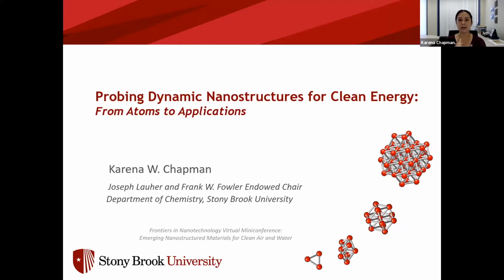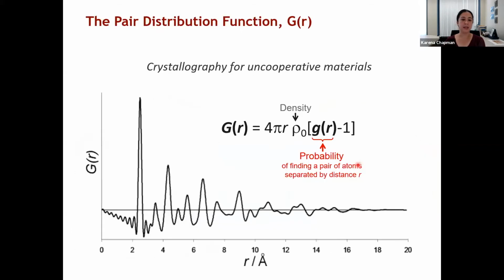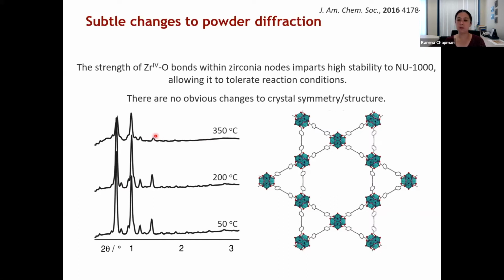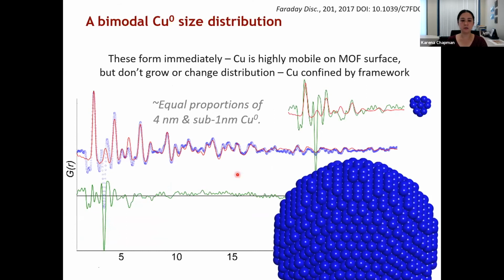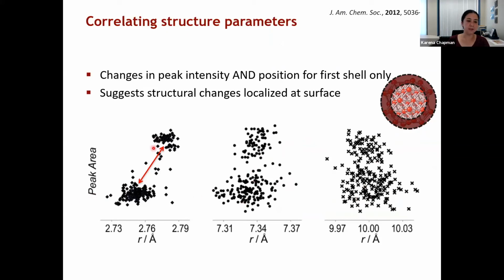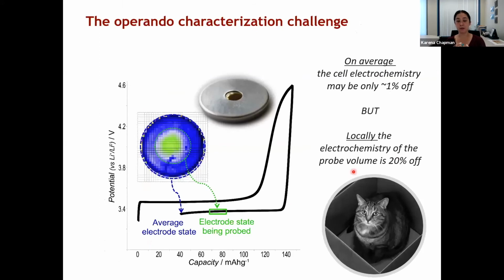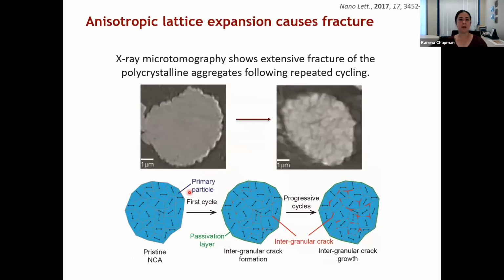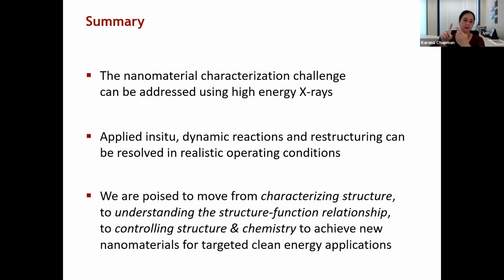Karena Chapman: Probing Dynamic Nanostructures at the Energy Frontier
Presented at "Emerging Nanostructured Materials for Clean Air and Water", a Frontiers in Nanotechnology Virtual Mini-Conference on Aug. 5, 2020. Hosted by the International Institute for Nanotechnology at Northwestern University.

Karena Chapman is the Joseph W Lauher & Frank W Fowler Endowed Chair, Materials Chemistry at Stony Brook University.